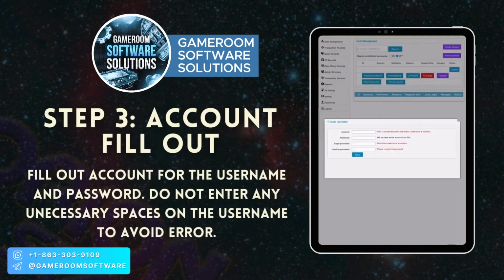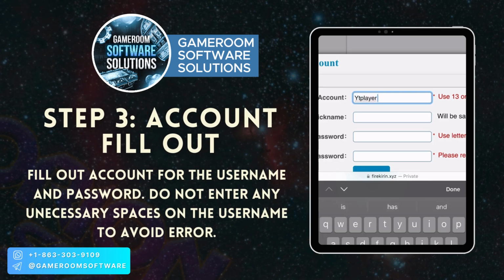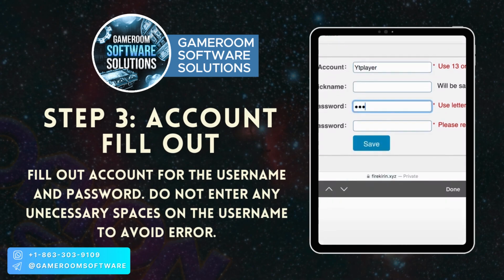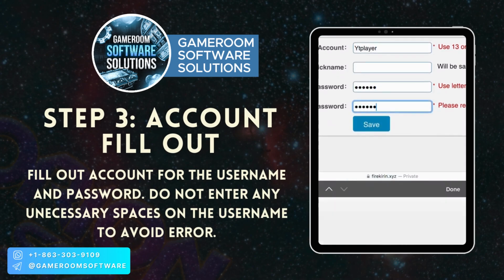Orion Stars 777 Store Account Tutorial for Distributors & Agents | Create, Load & Redeem Players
Learn how to set up and manage your Orion Stars 777 Store Account in this step-by-step distributor backend tutorial. Perfect for agents, operators, resellers, subdistributors, shop owners, and anyone looking to run a sweepstakes business in the USA or beyond.

We’ll walk you through everything: how to create player accounts, load credits/points, redeem winnings, and operate your POS terminal, admin console, or kiosk setup. Whether you manage a shop, are a master distributor, or want to host 777 fish games, bingo, keno, slots, or arcade-style casino apps, this tutorial covers it all — mobile or desktop.